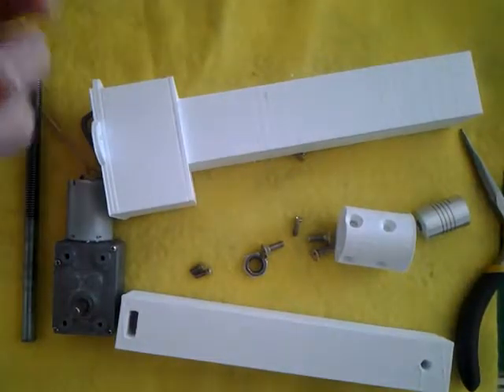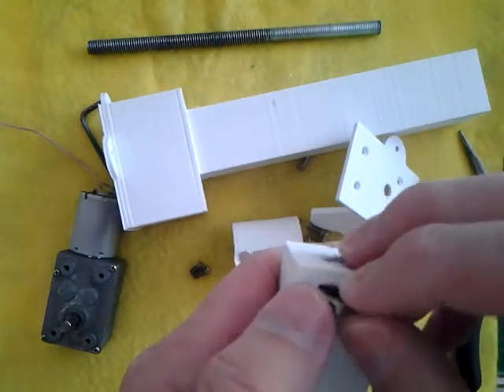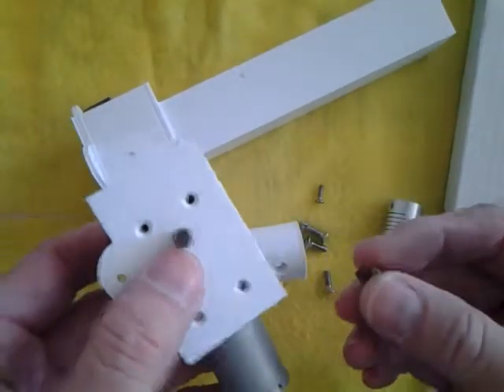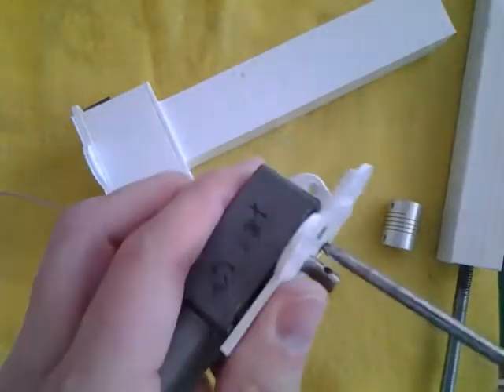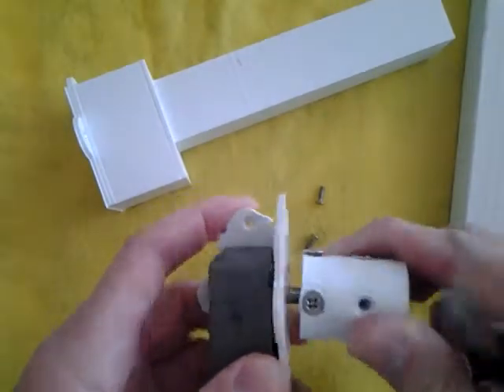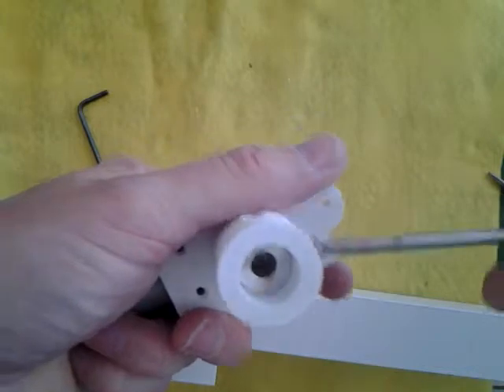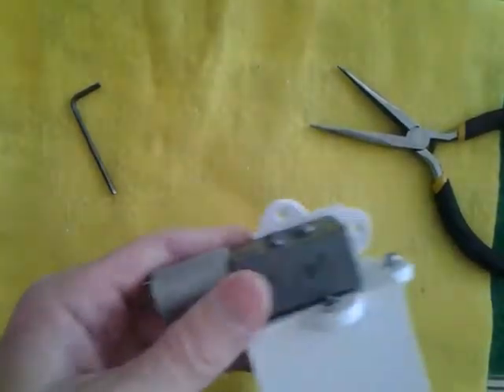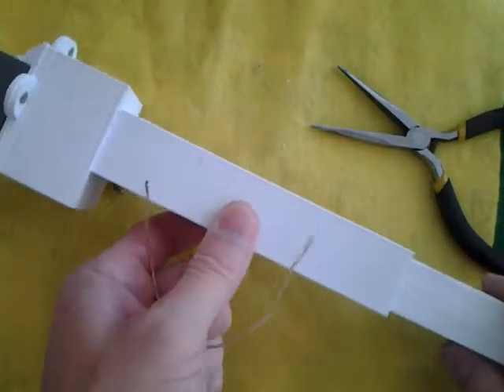How To Assemble a Linear Actuator (Threaded Rod design) VID 20170729 092924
How To Assemble a Linear Actuator (Threaded Rod design). See sciencerobot.com for 3D parts.